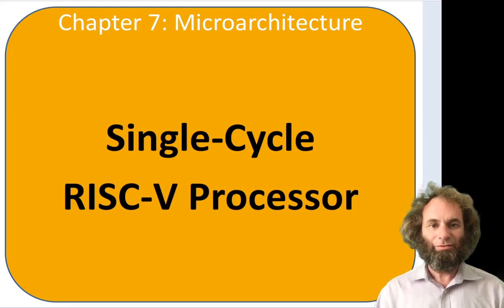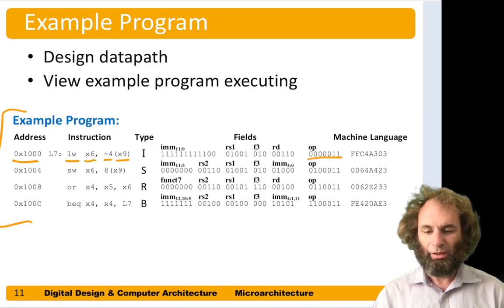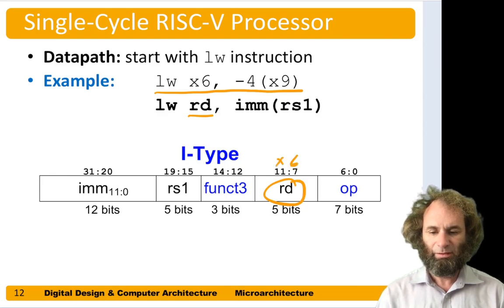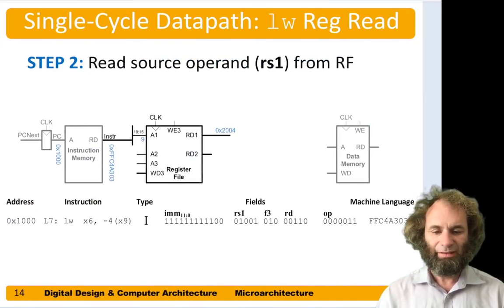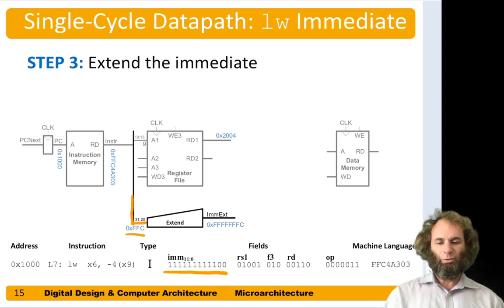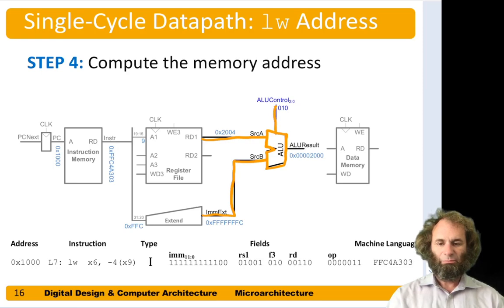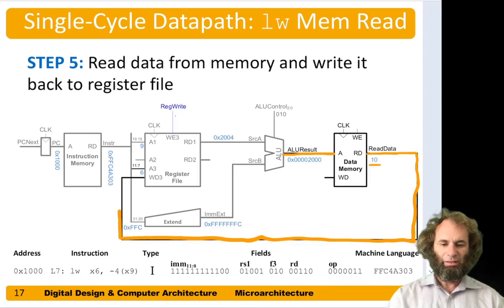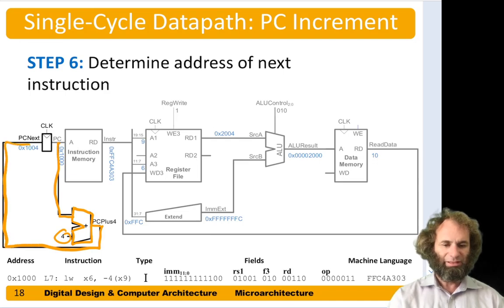DDCA Ch7 - Part 2: RISC-V Single-Cycle Processor Datapath: lw